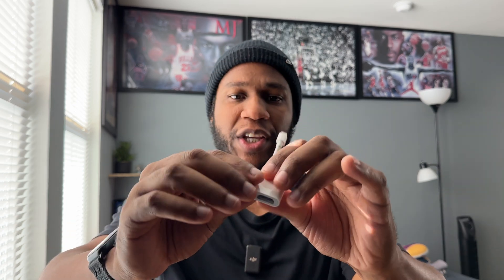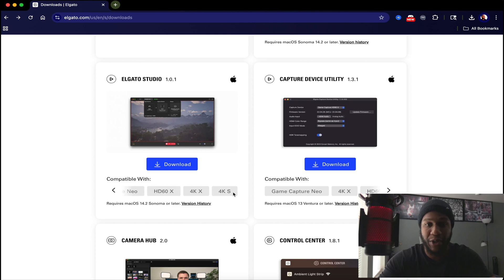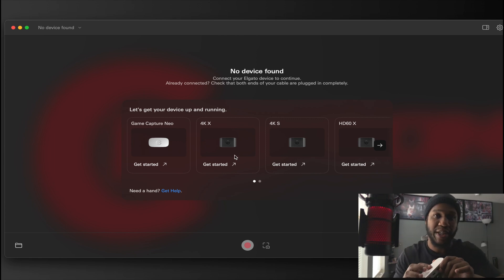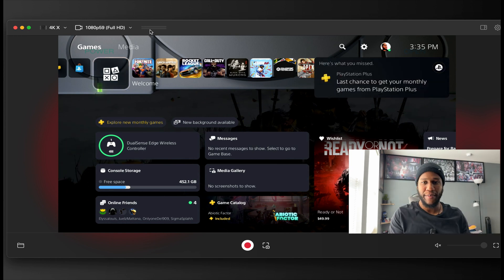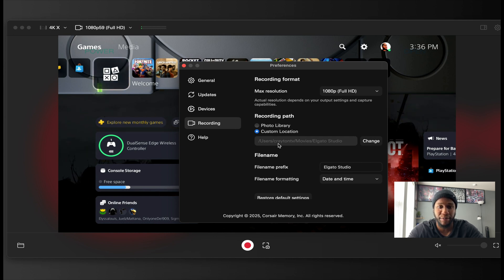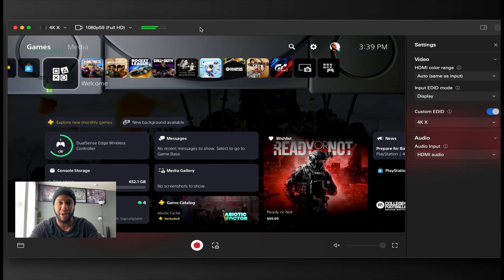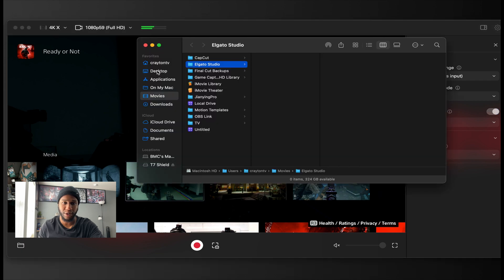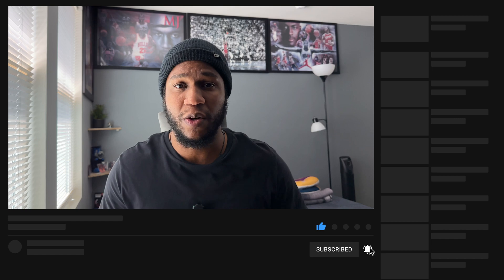Mac to Elgato: The Complete 2025 Setup Blueprint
Set up Elgato Studio on Mac in minutes with this super fast tutorial! Discover the fastest way to install Elgato Studio, optimize essential settings, and start recording on your Mac in 2025—perfect for recording those gameplays highlights, and anyone looking for a hassle-free setup.

✅ Welcome to CRAYTON TV | I’m Brandon Crayton

📌 Shop My Favorite Tech & Gaming Gear:
🛒 Amazon Storefront
🔹🛒 Elgato 4K X
🔹🛒 Elgato 4K S
🔹🛒 Game Capture Neo
🔹🛒 Elgato Chat Link Cable Pro
🔹🛒 GodSpin USB C Cable
🔹🛒  Lightning AV Adapter
🔹🛒 USB C AV Adapter

🟩 Buy Backbone with my link & we’ll both get $10 in Apple Gift Cards for free games & perks 🤝 🎮

💬 Discord Community: Under Construction 🚧

🕒 Video Chapters
0:00 - Intro
0:24 - What is Elgato Studio?
1:14 - Elgato Studio Download
1:57 - Elgato Website Offers
2:33 - Elgato Studio Software
4:46 - HDMI vs Analog Audio Explanation
5:00 - Back To Elgato Studio Software
5:59 - Short Gameplay(s)
6:43 - Outro

Signature Motto
Be the CEO of Your Life … Think Like An Owner!